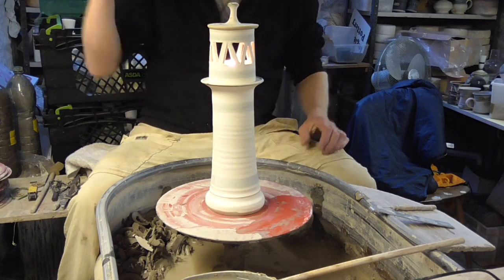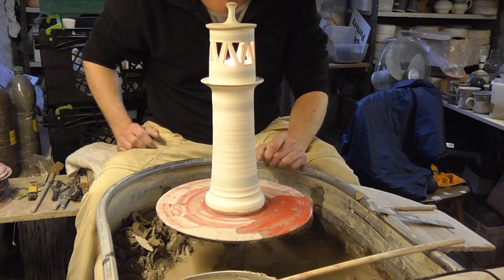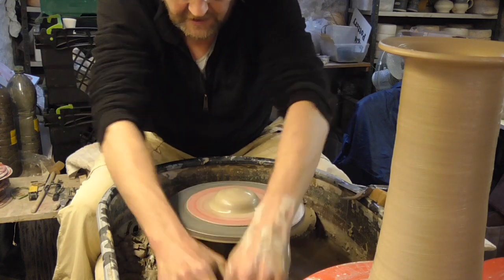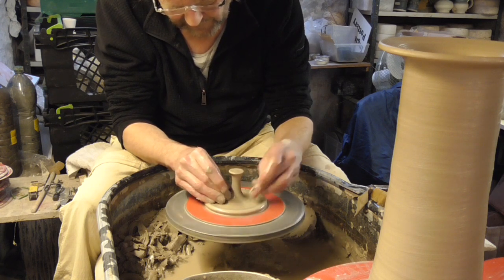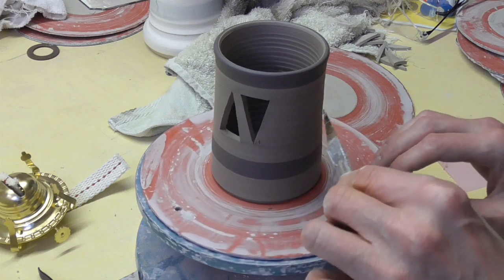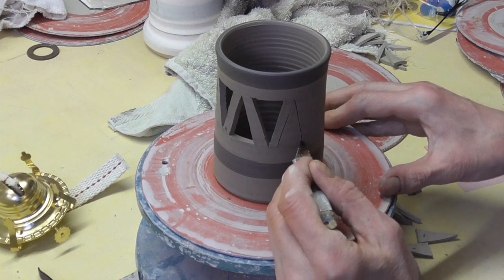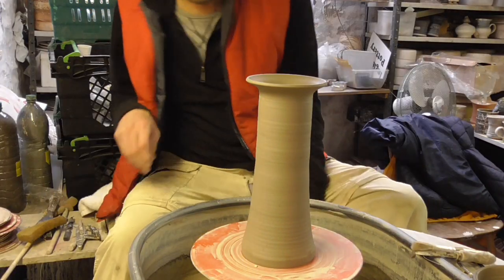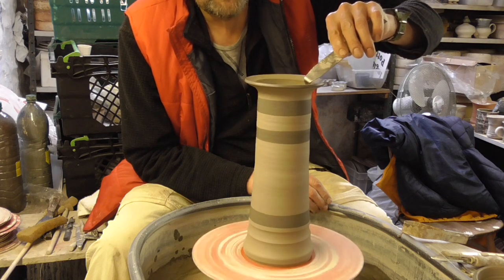How to Make a Pottery Lighthouse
The latest ceramic lighthouse video.
This will show how I make one from start to finish.